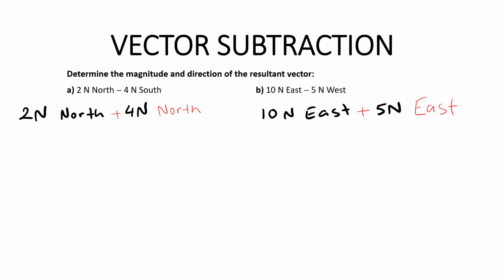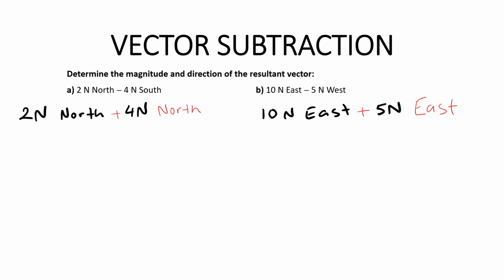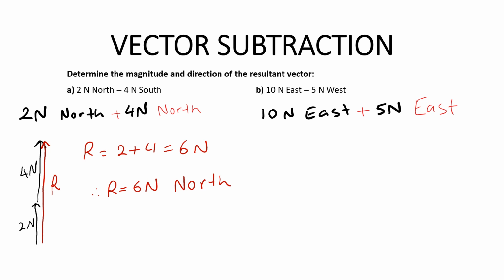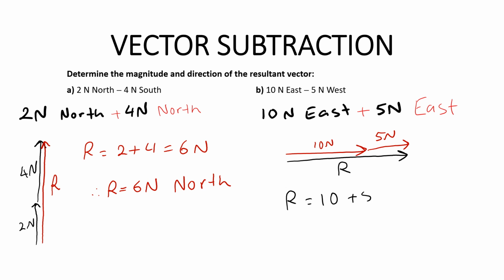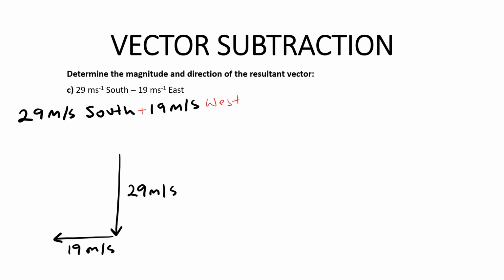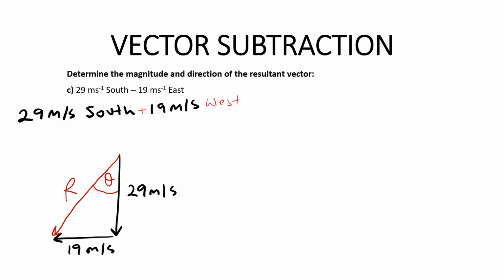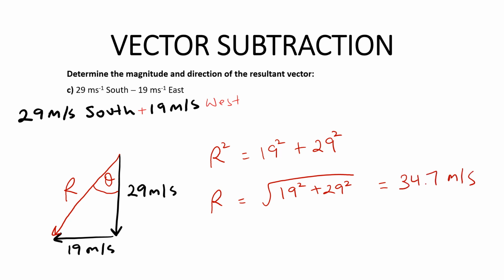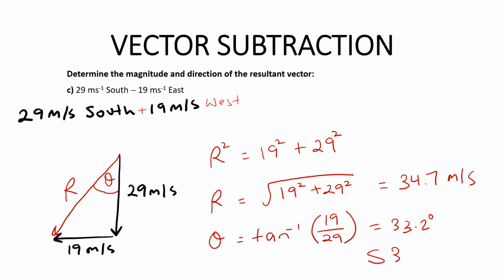VECTOR SUBTRACTION - PART A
How to Subtract Vectors?
Vectors in one dimension and 2D (Right-angled triangle).